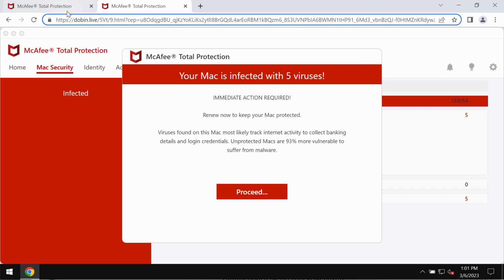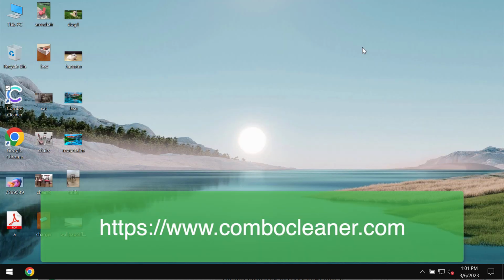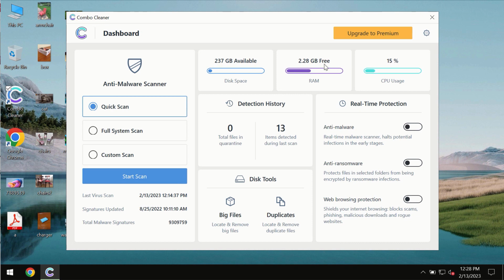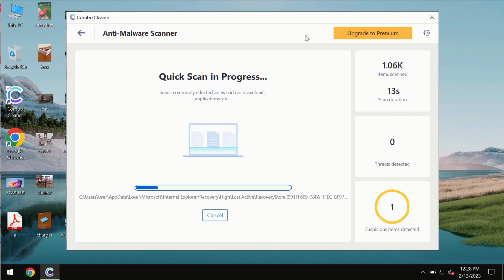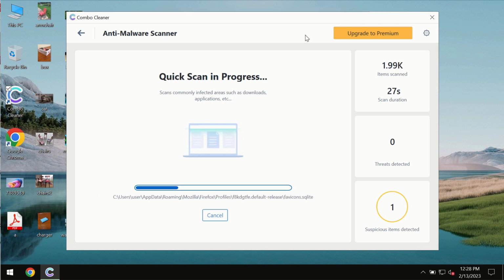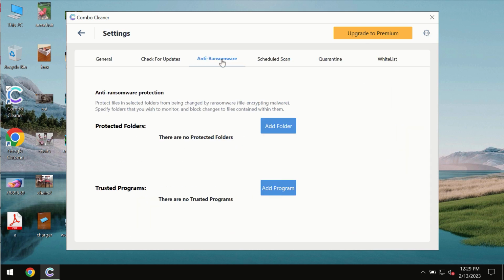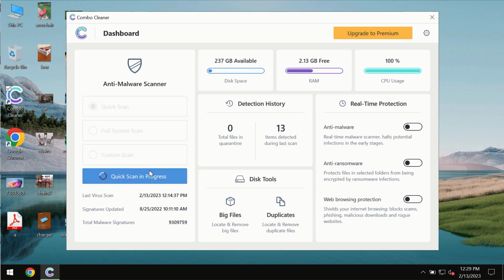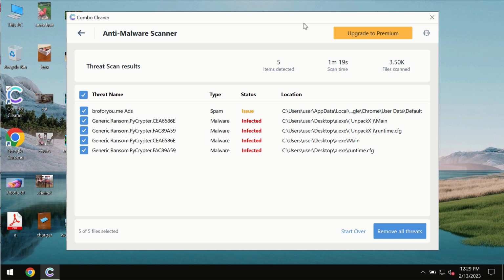Dobin.live online scam (removal guide).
Dobin.live stands for a malicious site. It displays multiple scary pop-up alerts that try to make users scared regarding the condition of their computers in order to force them into downloading and installing certain potentially unwanted programs. Don't trust these fake alerts. Remove them with Combo Cleaner Antivirus via the official or, optionally, use the manual suggestions given in the video to get your browser fixed.